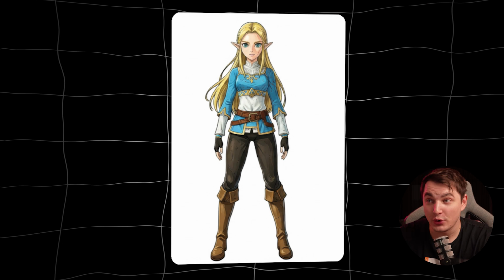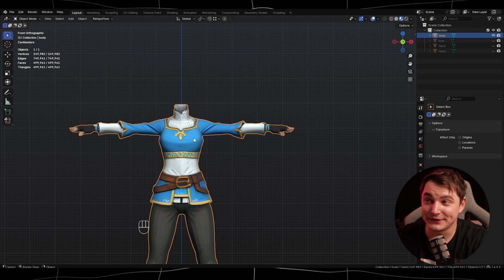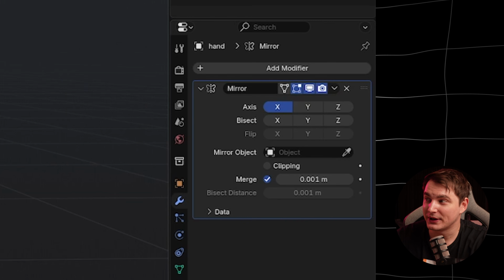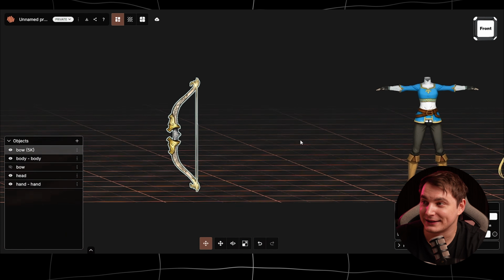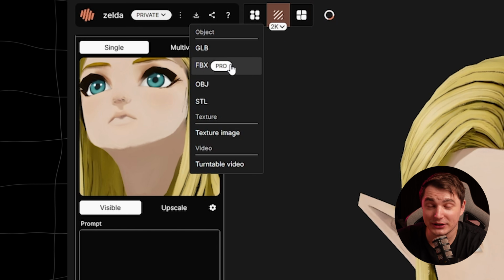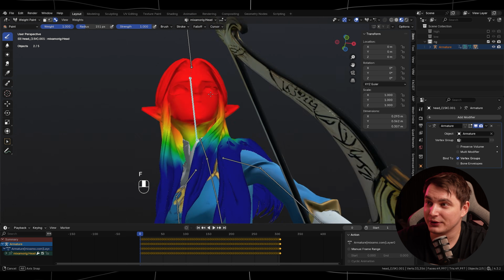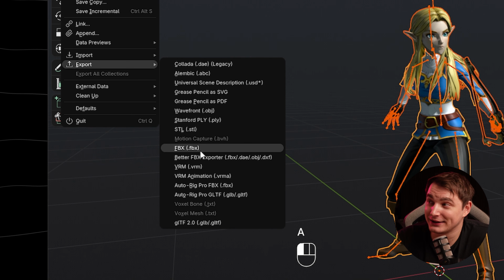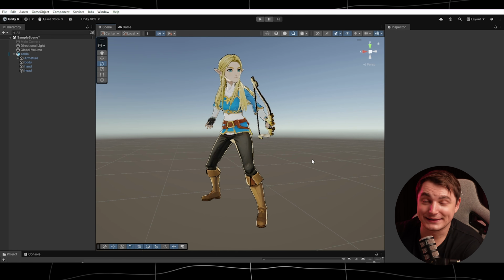Ultimate Free AI Workflow for Anime 3D Character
Your ultimate shortcut to game-ready 3D anime characters. ⚡

In this video, I reveal a refined workflow for turning simple reference images into rigged, textured, and toon-shaded 3D models. We aren't just hitting "generate"—we're modularizing the process, fixing geometry issues, and applying professional toon shaders to get that authentic anime look.

⏱️ Chapters:
00:00 - The secret to fast anime characters
00:35 - Step 1: Multi-view Reference Strategy
01:21 - Step 2: Hy3D Generation
02:44 - Top3D.ai Arena: Choosing the Best AI
03:41 - Step 3: Blender Assembly (Hands)
06:22 - Mirroring & Sculpting Fixes
07:46 - Head & Eye Polishing
09:07 - Neck & Assembly Logic
09:42 - Model Optimization (Simplification)
10:44 - Texturing with Motif (AI Projection)
12:54 - Advanced Texturing Fixes & Patching
13:43 - Step 4: Auto-Rigging in Mixamo
14:45 - Importing Animations & Bone Parenting
15:50 - Weight Painting Fixes (Head/Neck)
16:44 - Step 5: Toon Shader setup (Blender VRM)
18:37 - Blender Result Showcase
18:42 - Transition to Unity
19:42 - Unity: Project Setup & Package Manager
20:09 - Placing the Model & Material Setup
21:09 - Advanced Toon Shading in Unity
21:40 - Final Cinematic Results